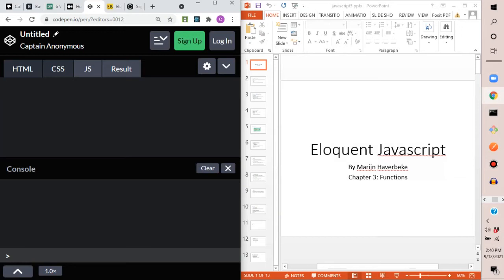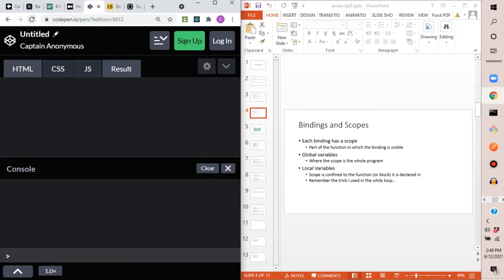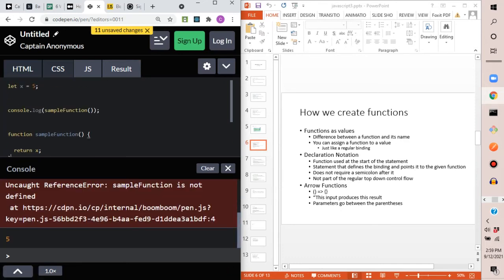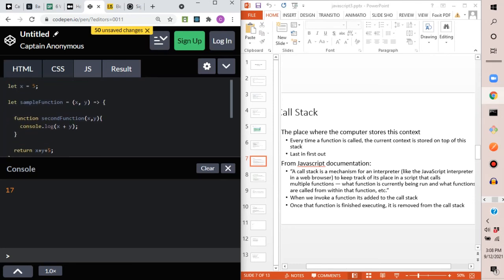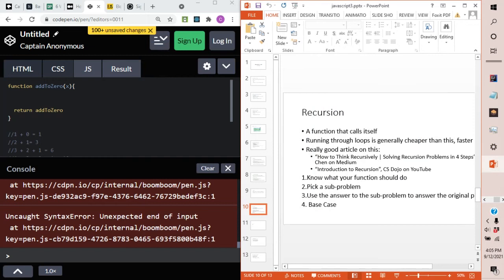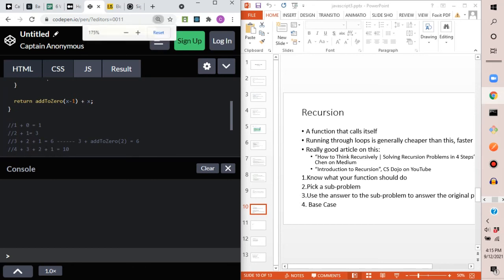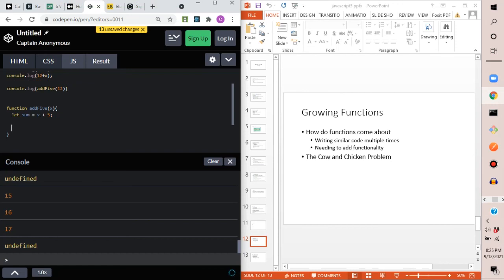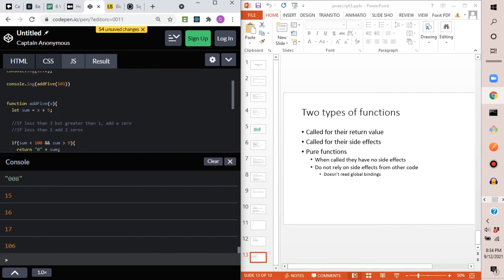Eloquent Javascript: Chapter 3 (Functions)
- How we call functions
- Distinguishing functions from each other
- Recursion
-Growing functions